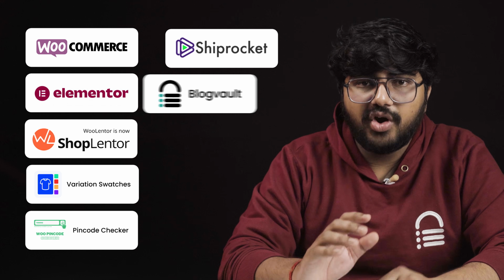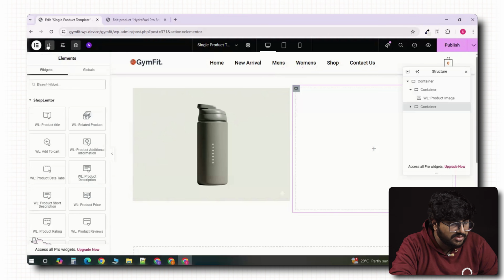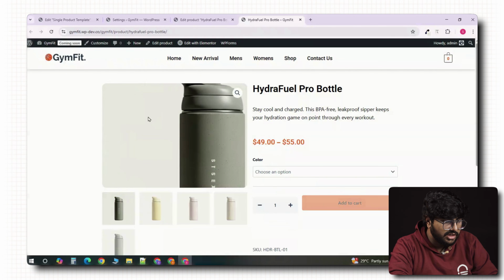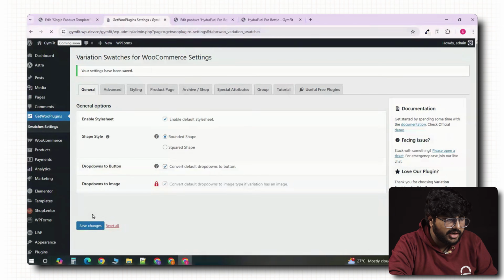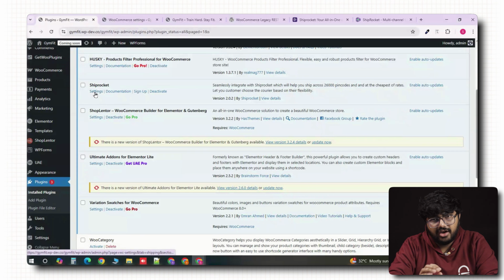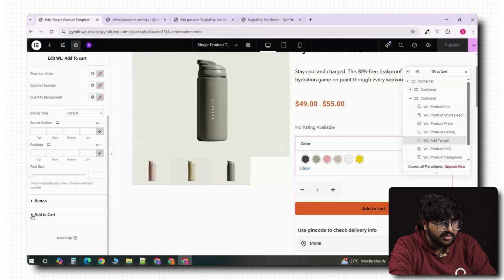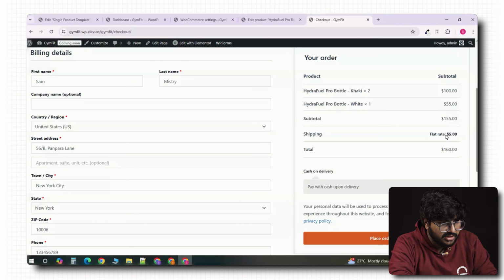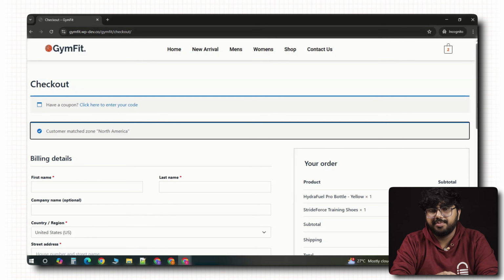Elementor's Free Custom Product Page For WooCommerce (2025)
In this video, I’ll show you how to design a custom WooCommerce single product page that actually looks professional and builds buyer confidence — all using free tools.

We’ll use Elementor Free, Woolentor, Shiprocket, Variation Swatches, iNext Pincode Checker, and BlogVault for backups to build a complete, mobile-friendly product page — with color/size swatches, delivery check, and live shipping setup.

By the end, you’ll have a clean, modern product page that works perfectly on mobile and connects end-to-end with WooCommerce and Shiprocket.

0:00 – Intro: Why most product pages fail
0:28 – Tools you’ll need (all free)
1:38 – Setting up Woolentor Template Builder
4:56 – Adding variation swatches
5:38 – Setting up Shiprocket integration
7:12 – Adding and testing the pincode checker
9:06 – Testing the full checkout flow